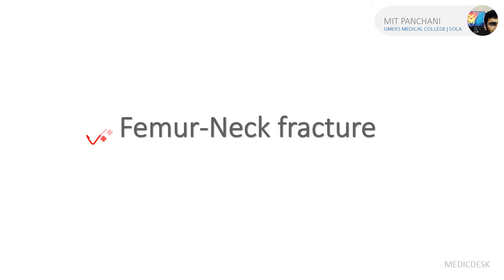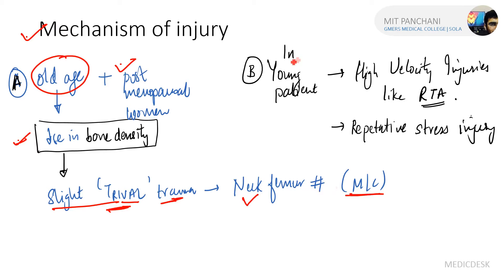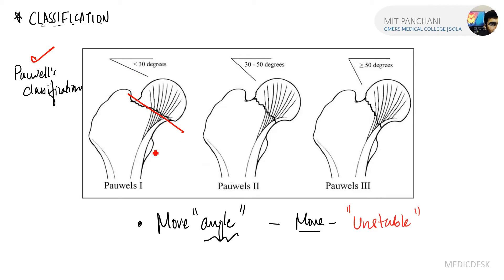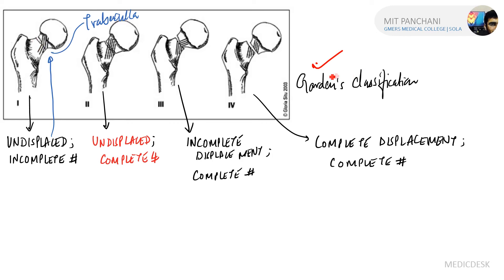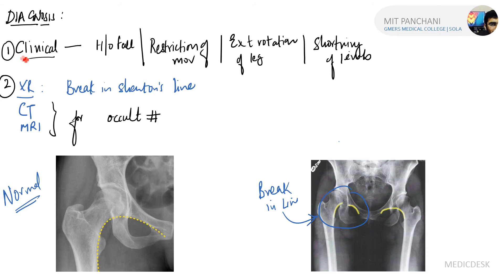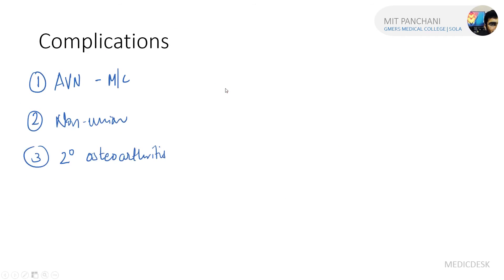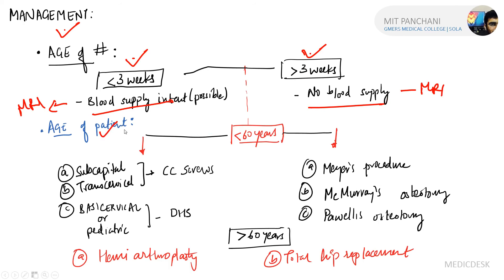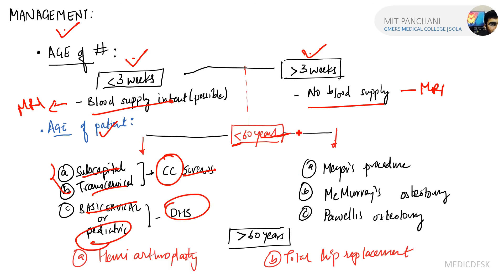Femur Neck Fracture & Management | As Short as Possible